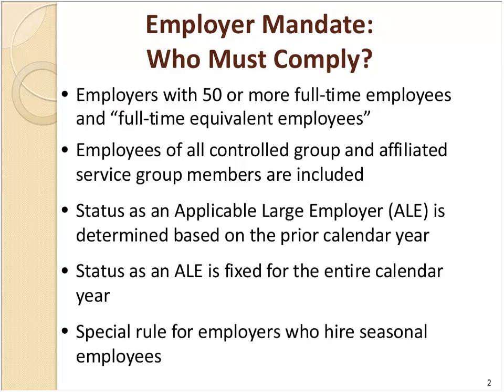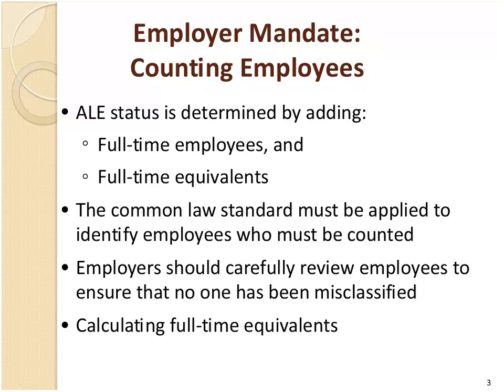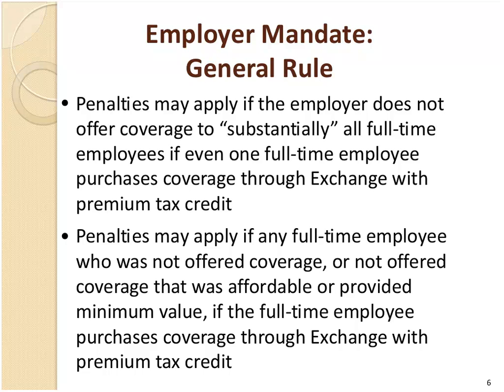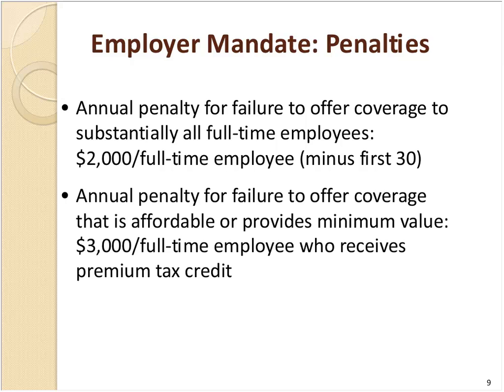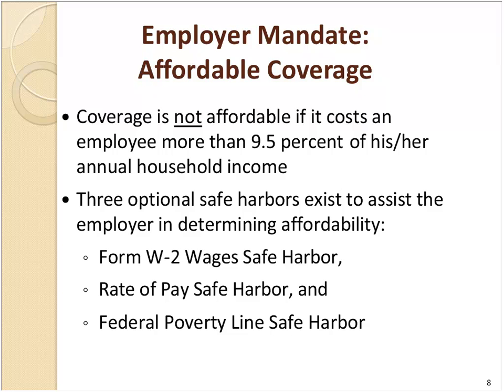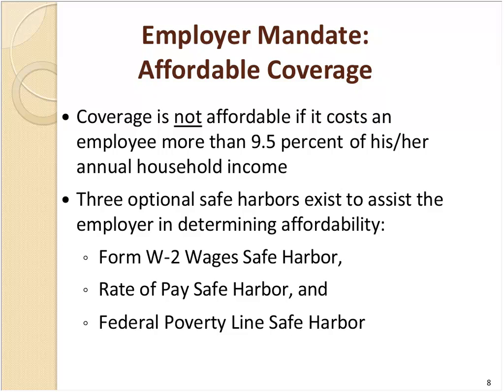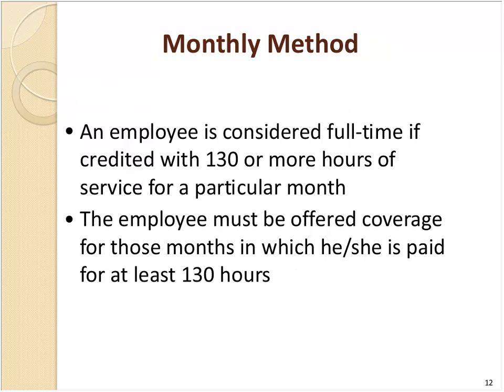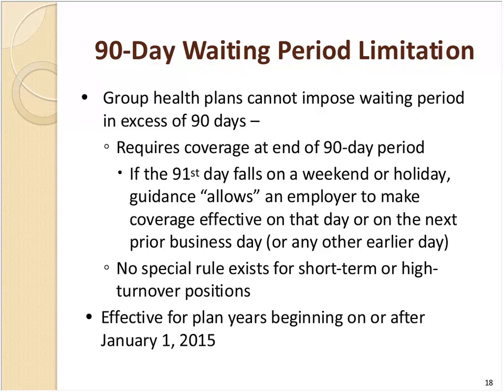Roberta Casper Watson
What Every Employer Needs to Know About the Affordable Care Act - (50 min webinar)